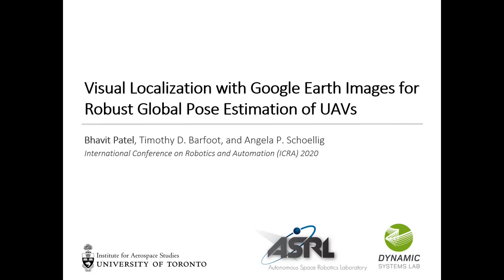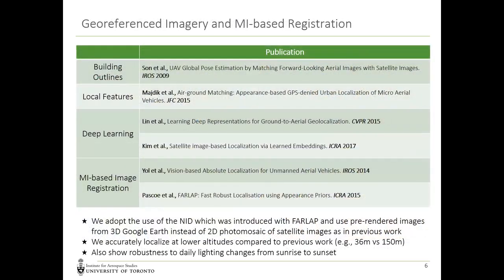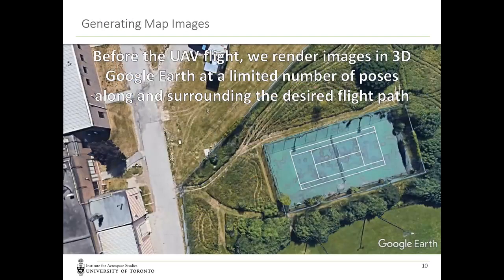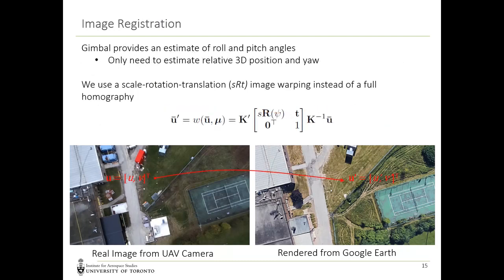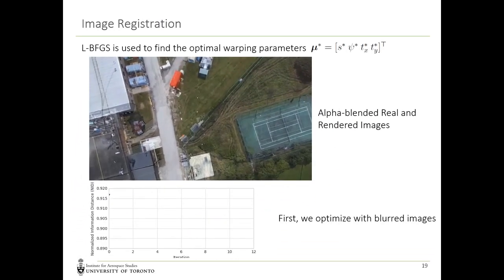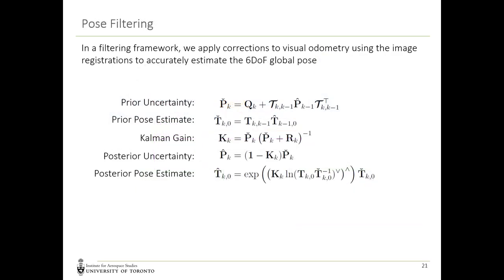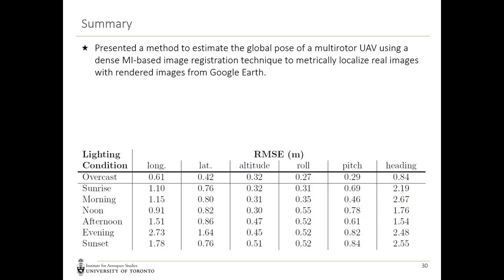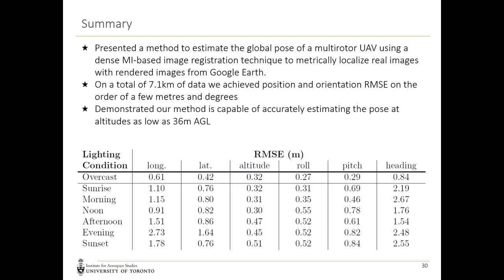Visual Localization with Google Earth Images for Robust Global Pose Estimation of UAVs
ICRA 2020 Talk

We estimate the global pose of a multirotor UAV in outdoor GPS-denied environments using only a gimballed camera, IMU, and pre-rendered images from Google Earth. We use a dense mutual information image registration technique to metrically localize real images with rendered images. On a total of 7.1km of data we achieved position and orientation errors on the order of a few metres and degrees at altitudes as low as 36m above ground. The estimator was also shown to be robust to daily lighting changes that occur from sunrise to sunset during a sunny summer day.

Researchers: Bhavit Patel, Timothy D. Barfoot, and Angela P. Schoellig